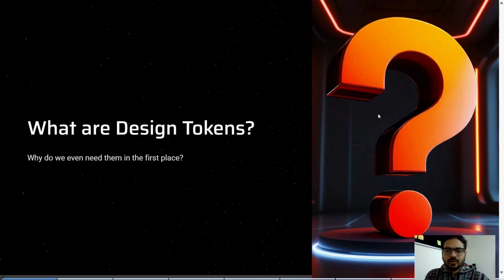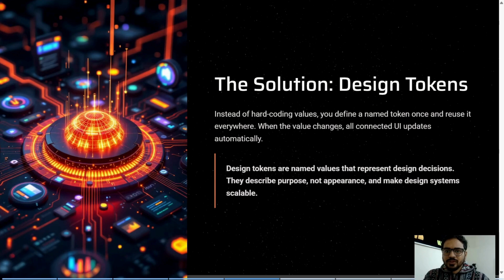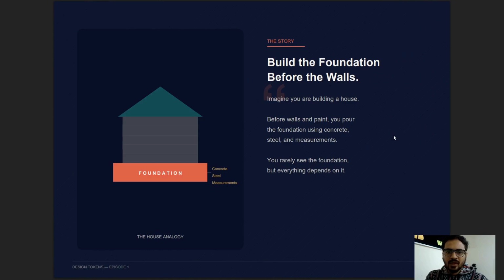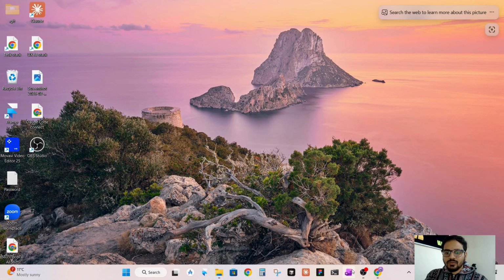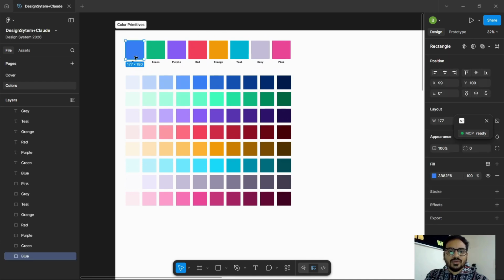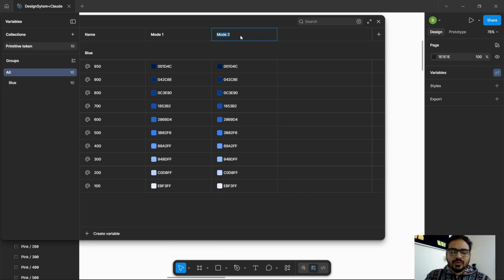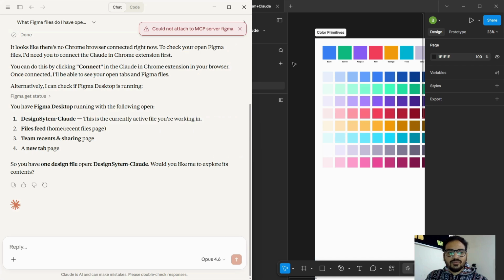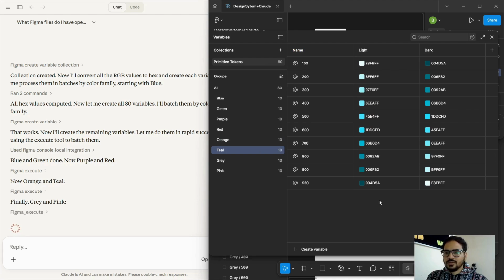How to create Color Tokens using Claude Code + Figma | Variables - EPISODE 1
Learn how to define, structure, and scale color design tokens using Claude Code. This video walks through turning raw colors into reusable primitives and semantic tokens, bridging design and code to build consistent, scalable UI systems for real-world products.

Intro: Why Design Tokens Matter
What Are Design Tokens (Simple Explanation)
The Real Problem With Hardcoded Colors
What Are Color Primitives?
Primitives vs Semantic Tokens (High-level)
How Color Primitives Work in Real Products
Naming Colors the Right Way
Common Mistakes Designers Make
How This Scales in Design Systems
How Primitives Connect to Figma
What’s Coming Next (Semantic Tokens)
Wrap-up & Key Takeaways